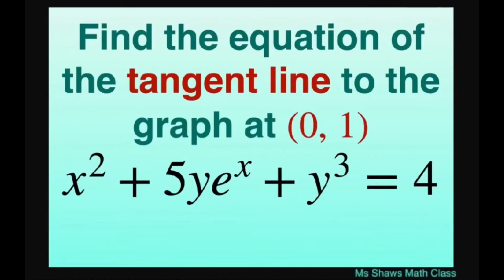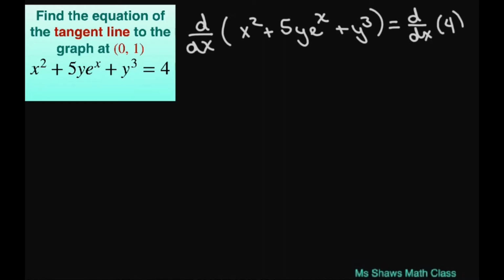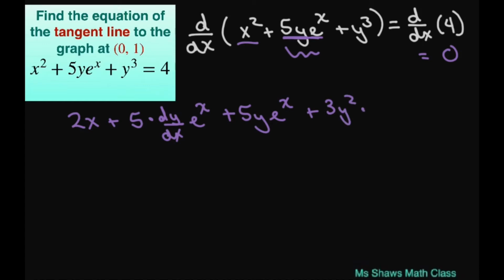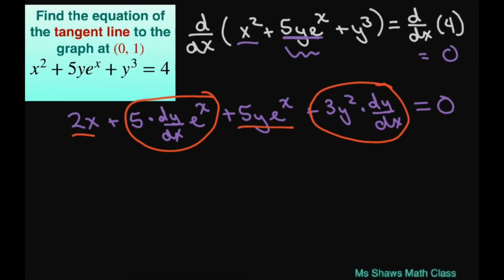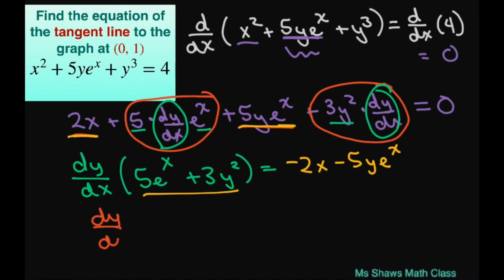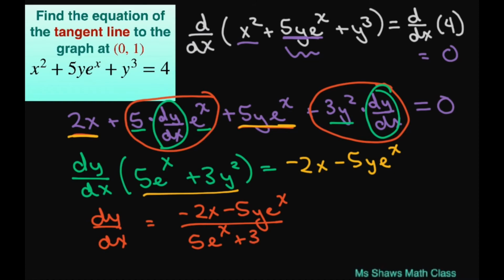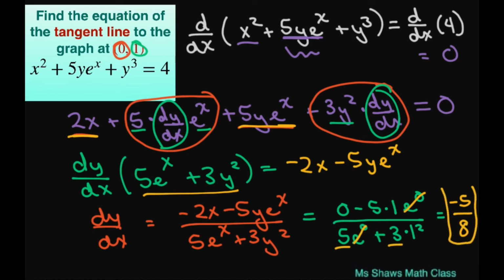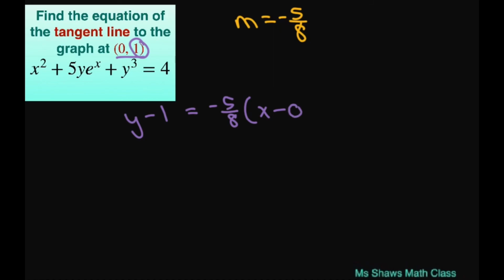Find the equation of tangent line to graph x^2 + 5ye^x + y^3 = 4 at (0, 1).